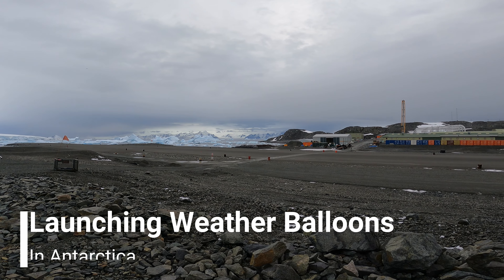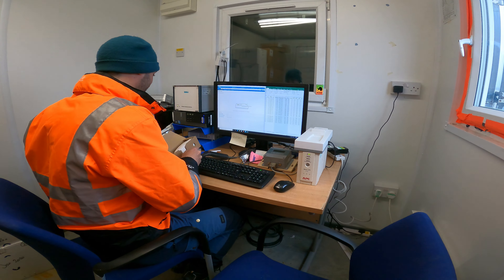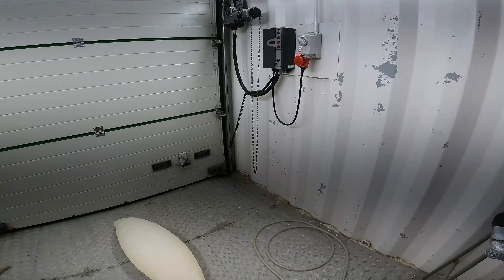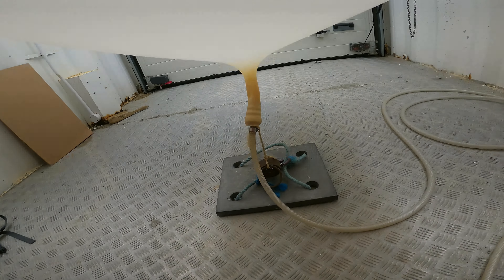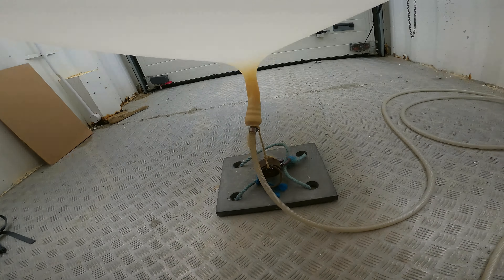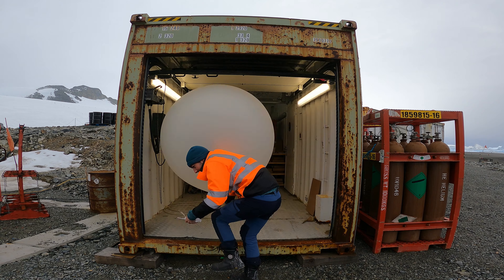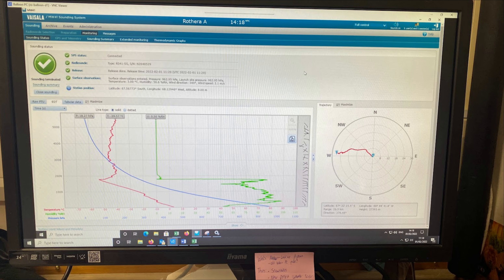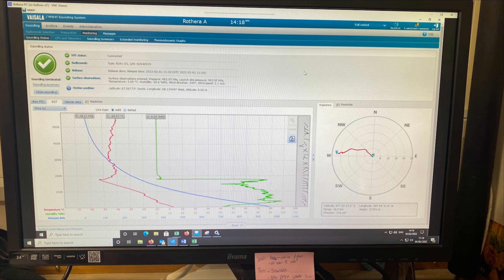Launching Weather Balloons in Antarctica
Every morning at 8am, the meteorologists head out to launch a weather balloon to gather important data about the atmosphere. Here's how they do it.